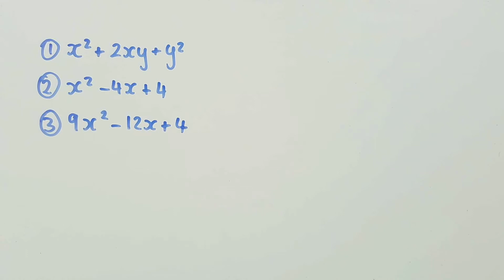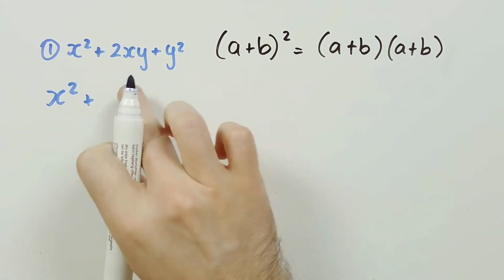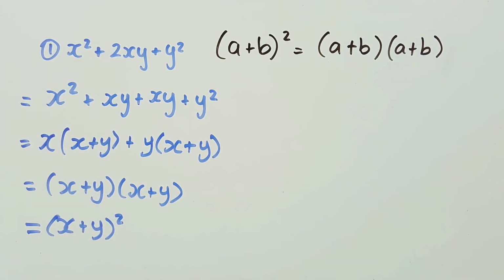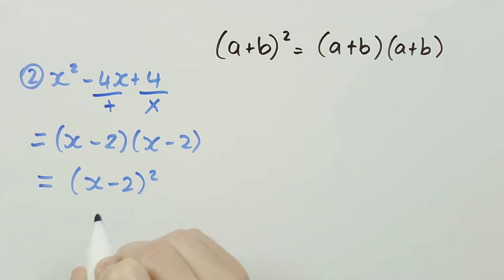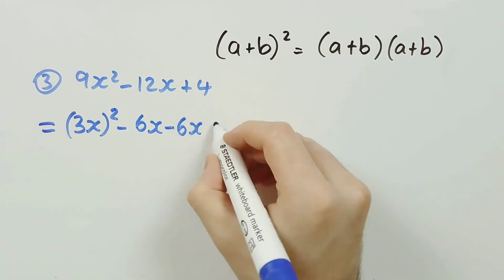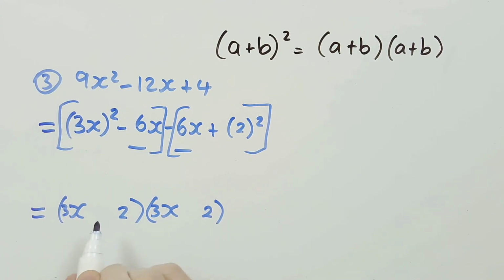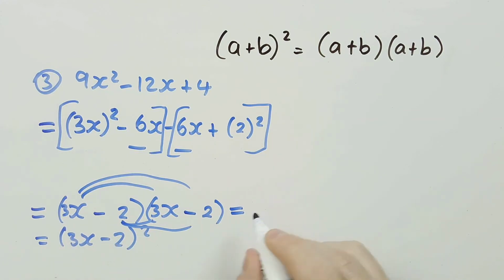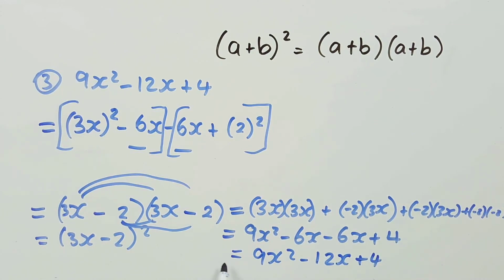How to Factorise Perfect Squares - Algebra [Examples]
A look at the concept of factorising perfect squares along with a few examples.